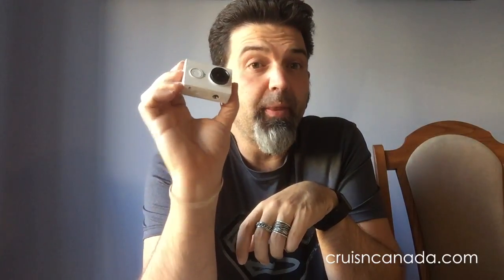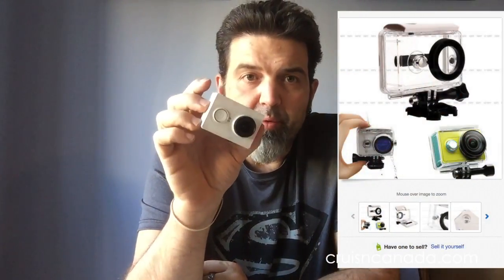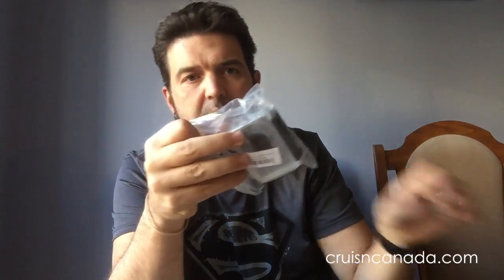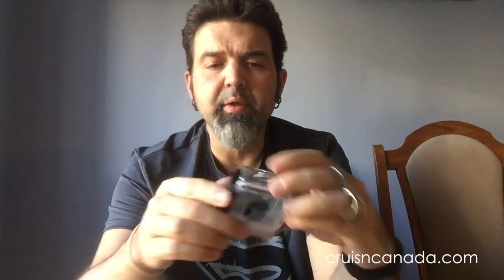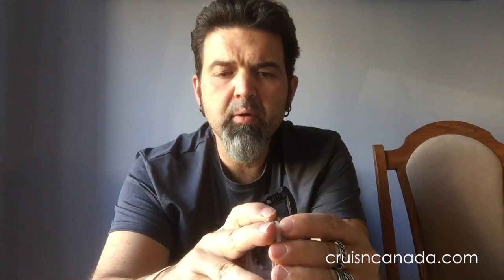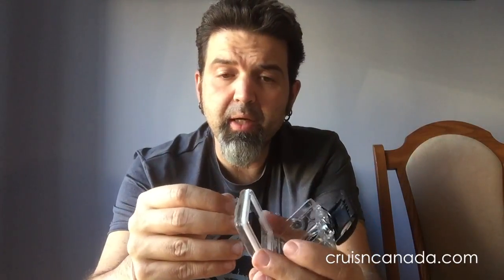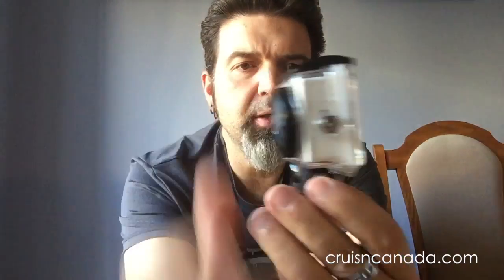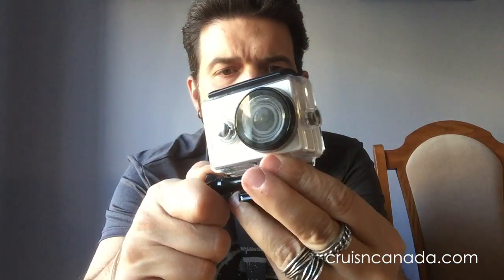Xiaomi Yi Waterproof Case from Ebay Unboxing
we take a look at the Xiaomi Yi Waterproof case from ebay.  This product was sent to us, but we were not told what to say and all opinions on this product are our own and have not been swayed by the company who provided the product. This product was sent to us, but we were not told what to say and all opinions on this product are our own and have not been swayed by the company who provided the product.